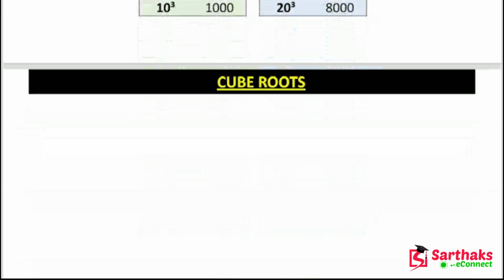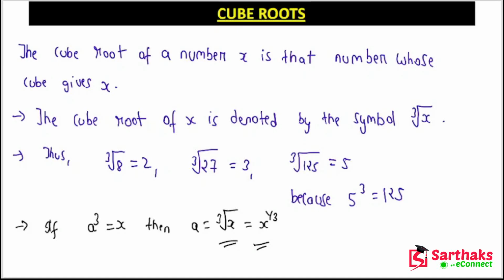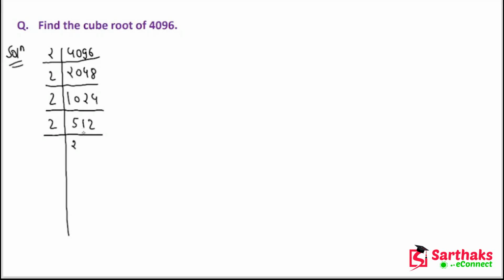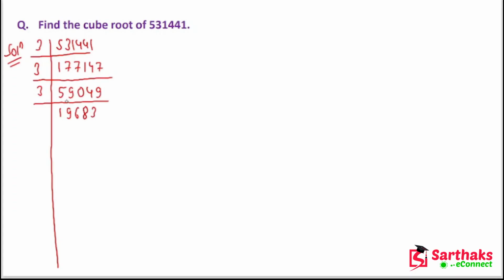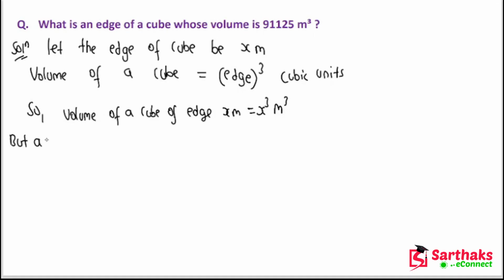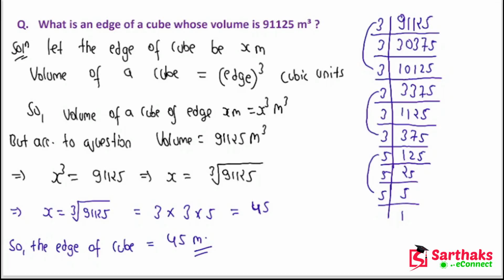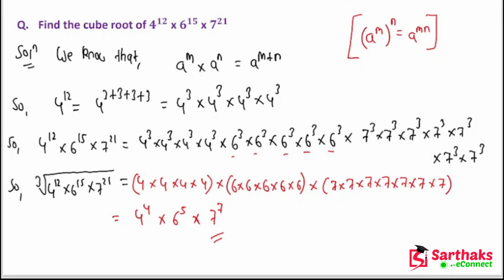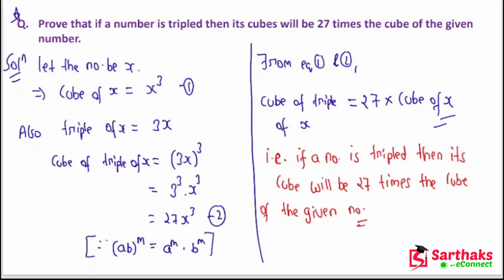Cubes and Cube Roots L3 | NCERT Class 8 Maths